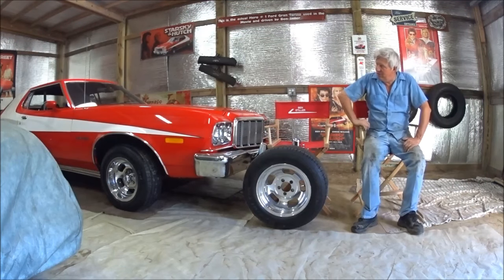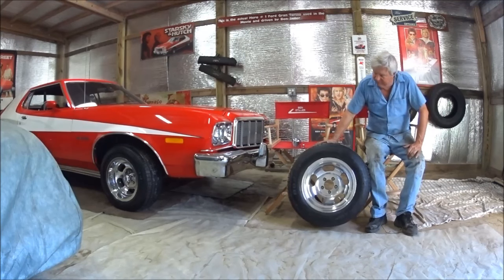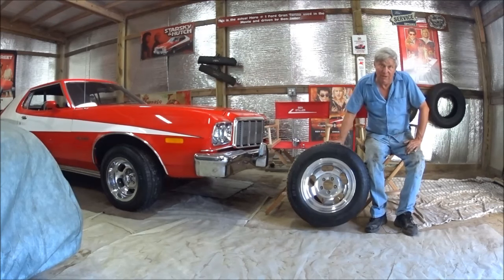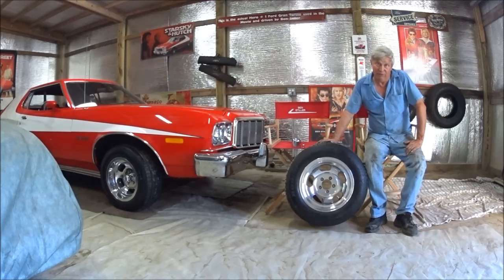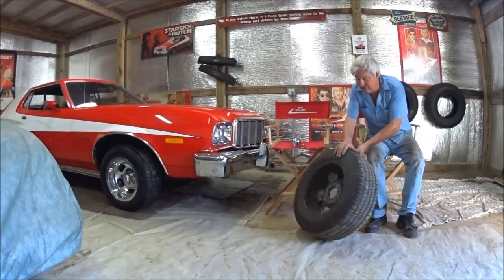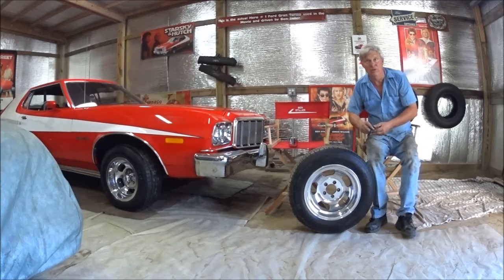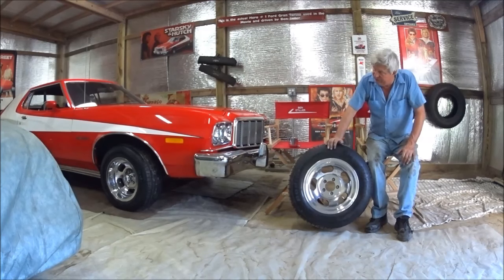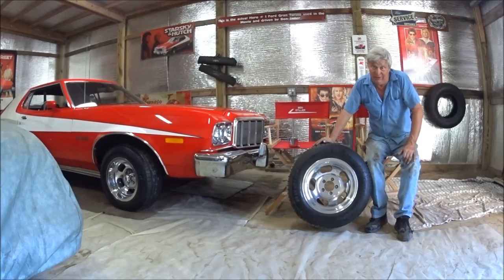Starsky & Hutch Movie Car 5 slot aluminum wheel info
I have been asked questions about the wheels and ties on the Movie car, So here is Info about the 5 slot Aluminum Wheels used on the Movie Car. The tire size, Wheel size and differences between them.